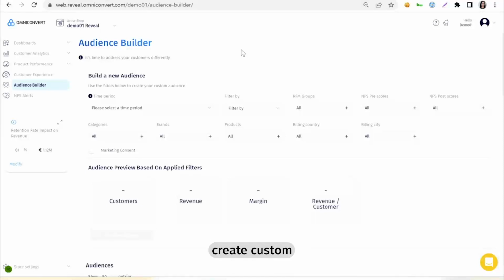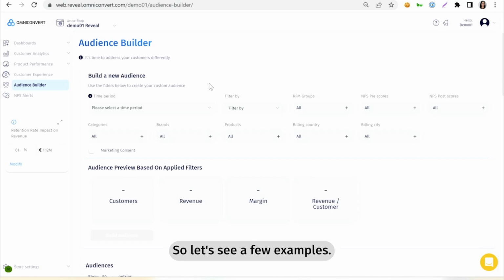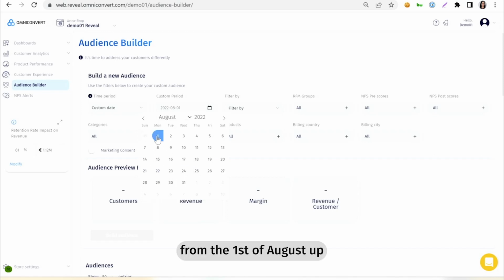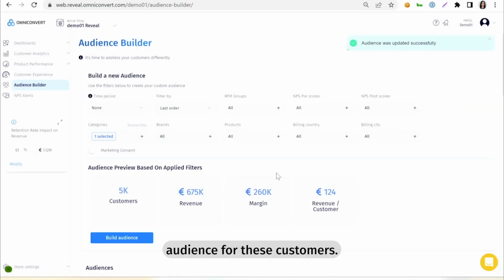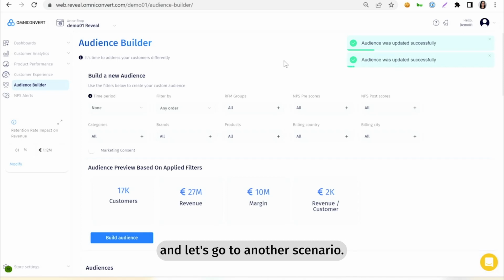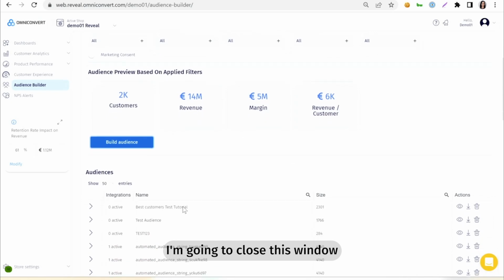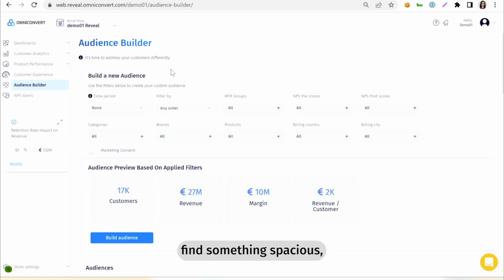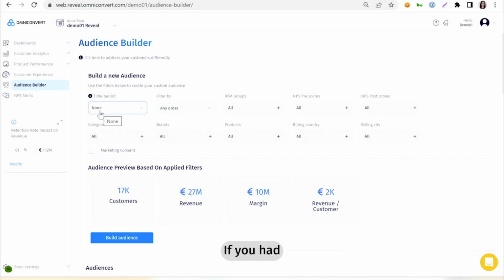How to use the Audience Builder's filters - Omniconvert Tutorials